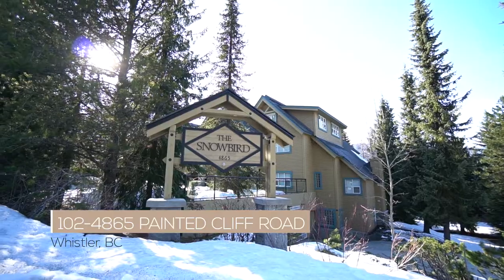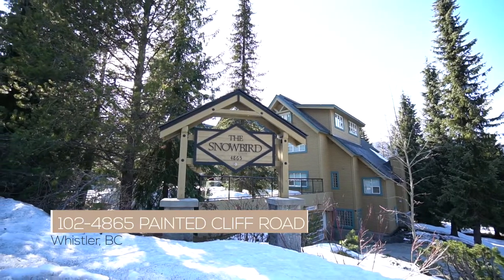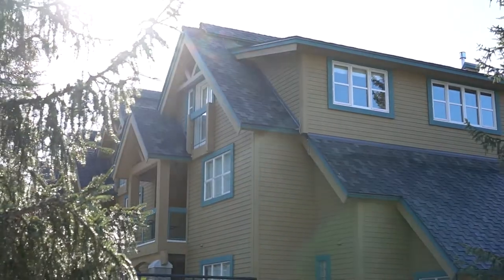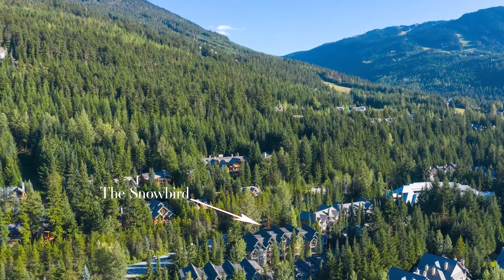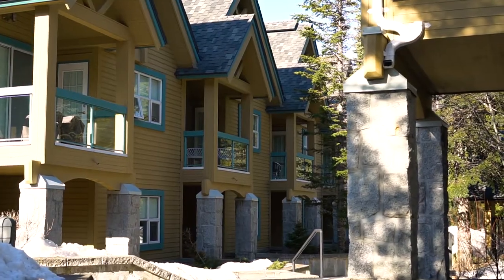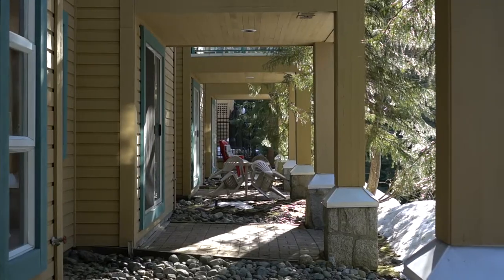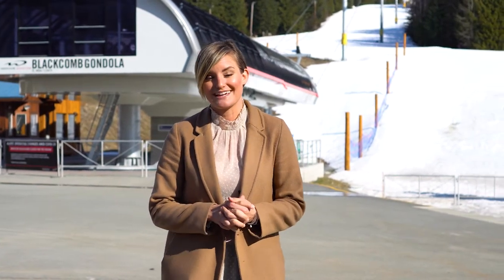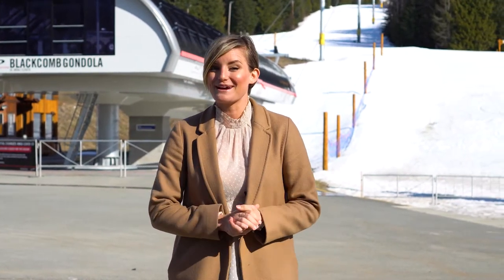102-4865 Painted Cliff Rd - Whistler BC - Real Estate Tour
102-4865 Painted Cliff Rd in Whistler, BC. This investment property is new to the Whistler Real Estate Market. Located in the benchlands on Whistler & Blackcomb mountains this 3 bedroom investment property is prime & ready for rentals or your full-time ownership. If you have been waiting for your Whistler ski hill getaway property this is it! Zoning allows for nightly rentals, Long term rentals or full-time owner usage. Inquire with me today for more information & a COVID friendly private property tour. Currently listed at $1,799,000 CDN.